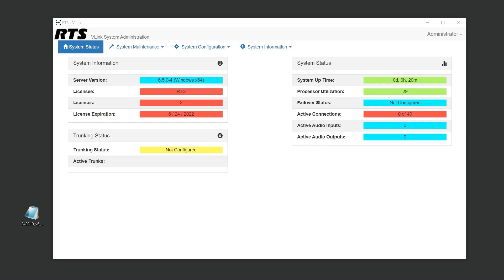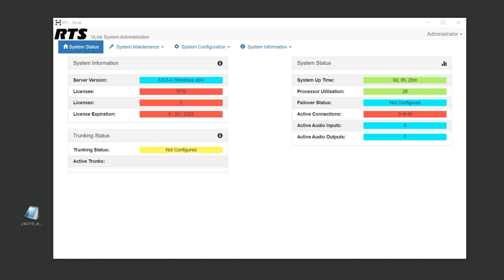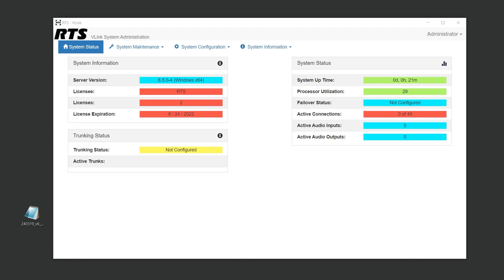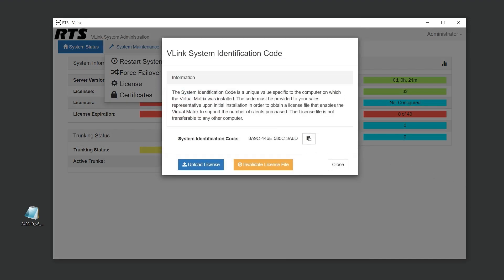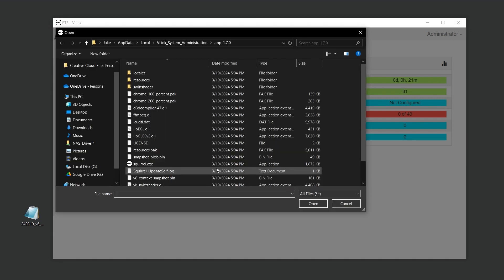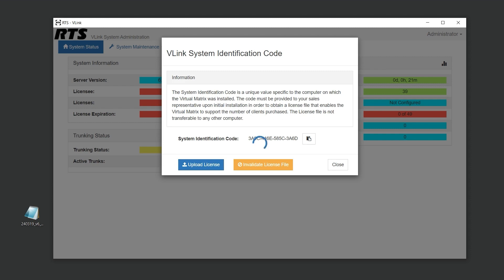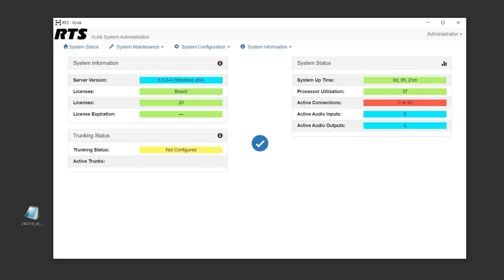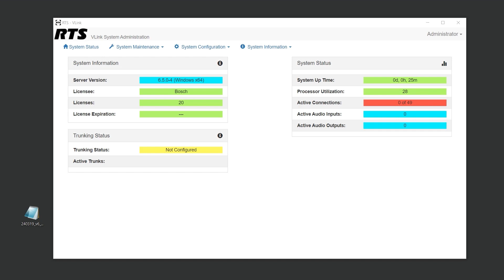Installing and Uploading the VLink Virtual Matrix Licensing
This video will show you how to upload and install Vlink virtual matrix licensing file.